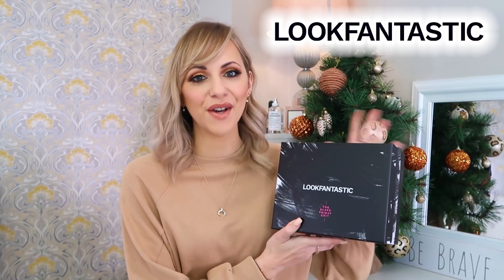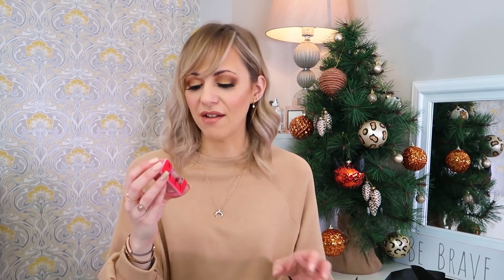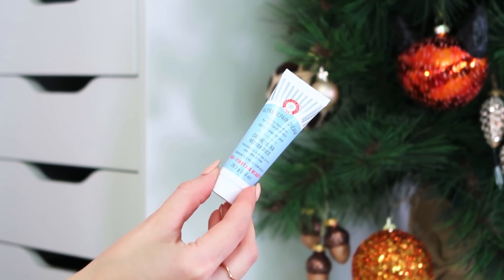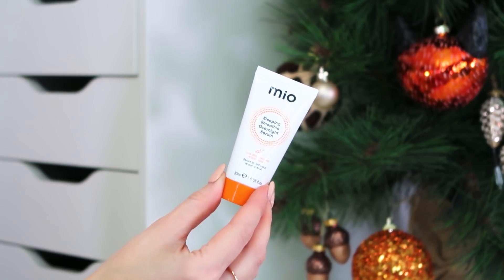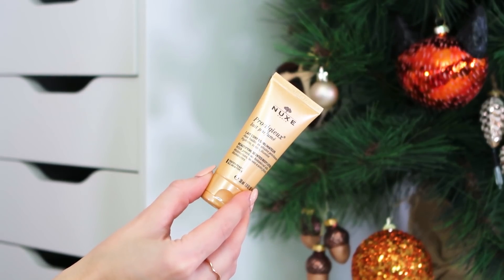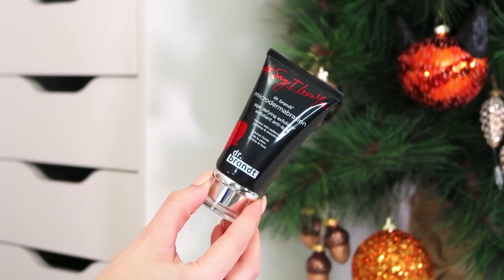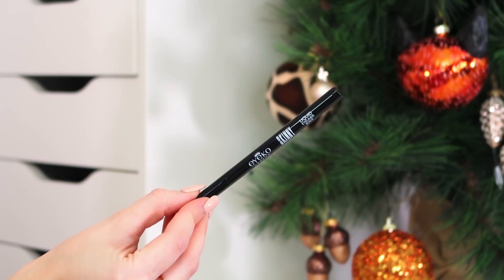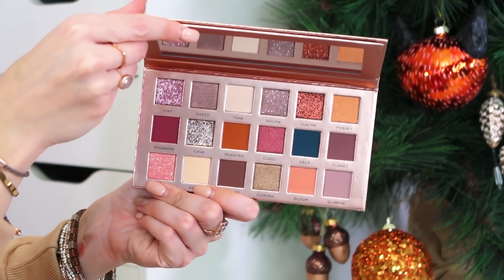LOOK FANTASTIC BLACK FRIDAY EDIT BEAUTY BOX 2020 UNBOXING! EARLY ACCESS LOOK INSIDE *WORTH £150!*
Unboxing the Look Fantastic Black Friday 2020 Beauty Box which is a limited edition coming on Friday 20th November! It's worth over £150, so let's see what's inside...

PR sample. All views my own & links are affiliate links where I would make a small percentage of the sale, which makes no difference to your cost but helps to support my YouTube videos!